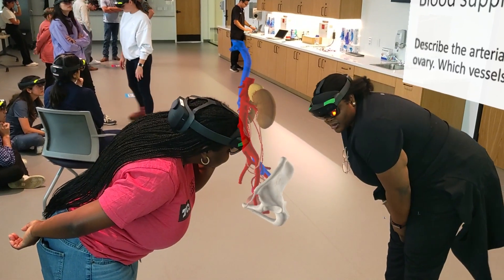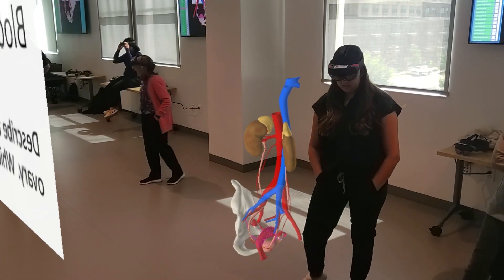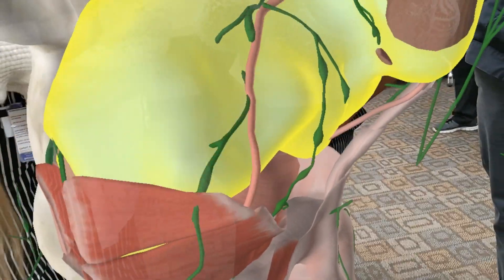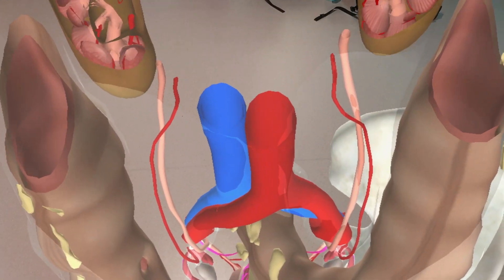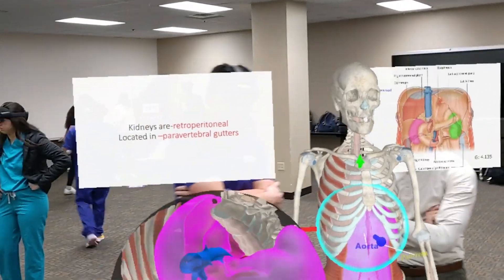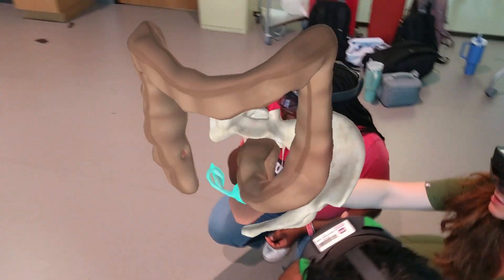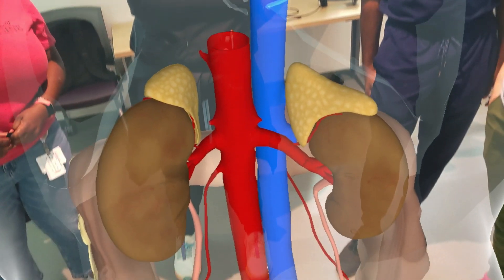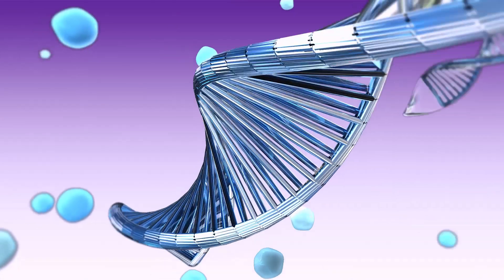Burnett School of Medicine at TCU is Using Game Changing Technology to Inspire Empathetic Scholars®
The Burnett School of Medicine at TCU is taking their curriculum to a whole new level thanks to the use of HoloAnatomy.  Hear how this game changing move is allowing future Empathetic Scholars® to get a step ahead on their medical journey.